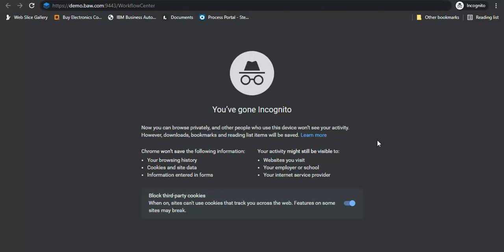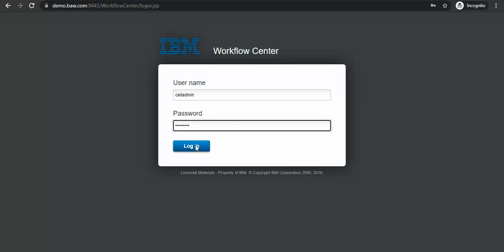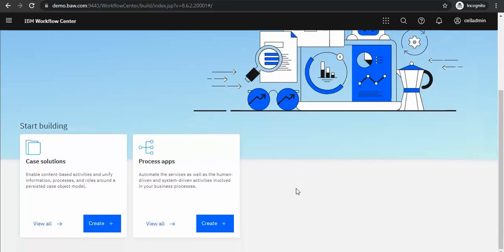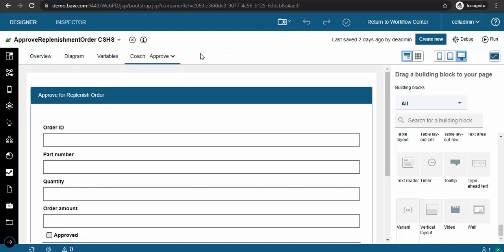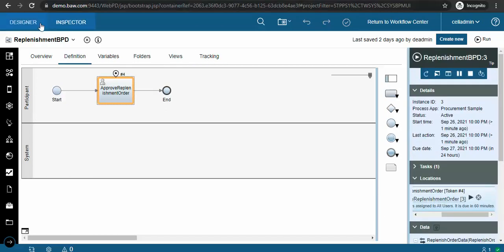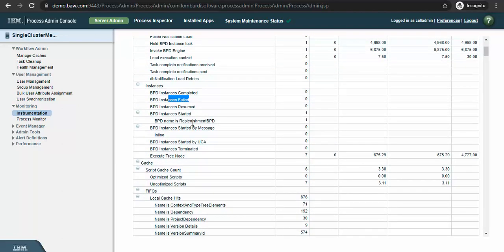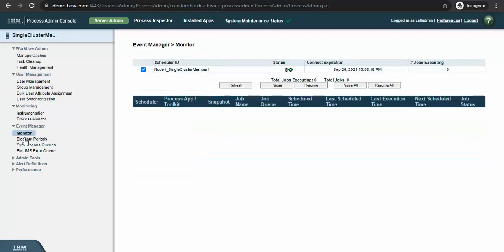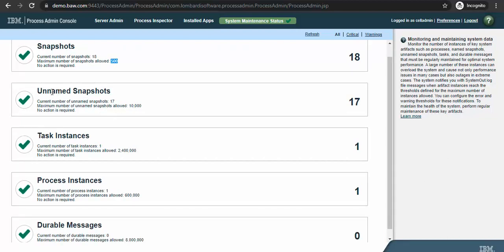IBM BAW v20 Walkthrough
This video is walkthrough of IBM BAW v20. You can see various components and new features of IBM BPM v20.